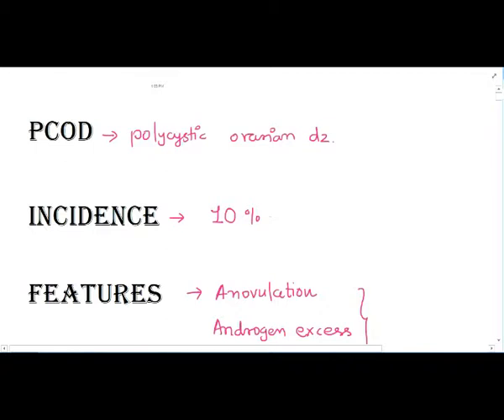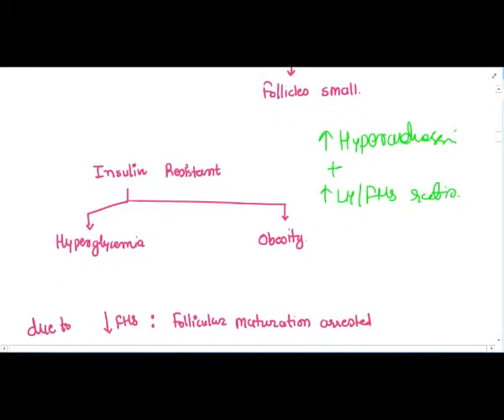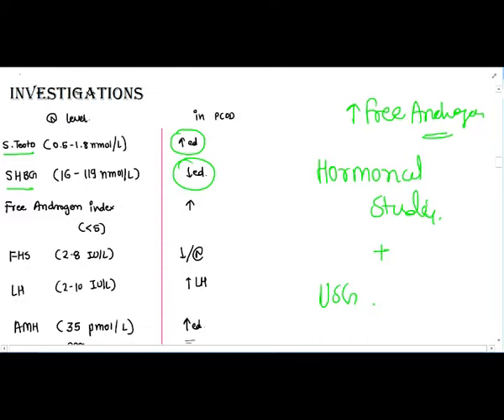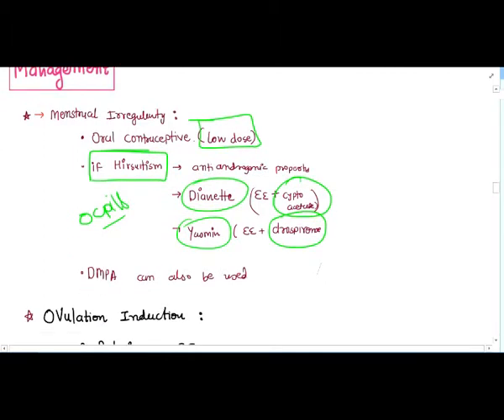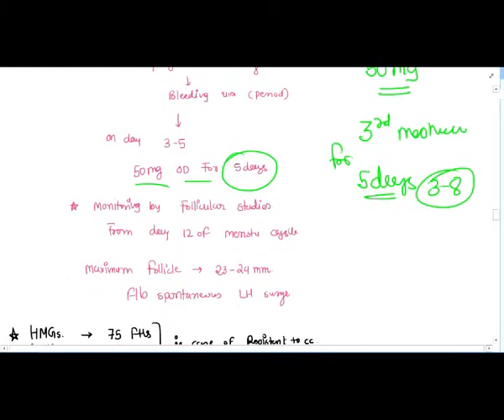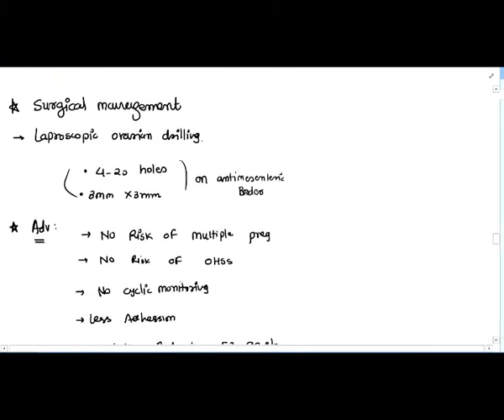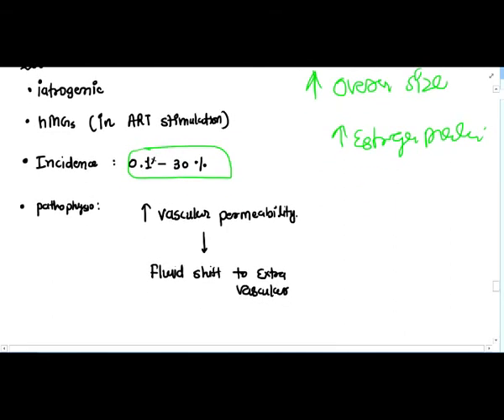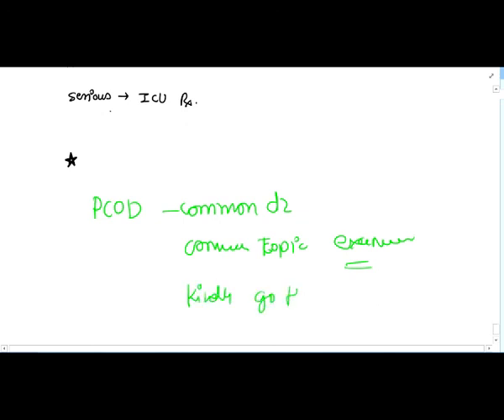Polycystic Ovarian Syndrome - Short Lecture